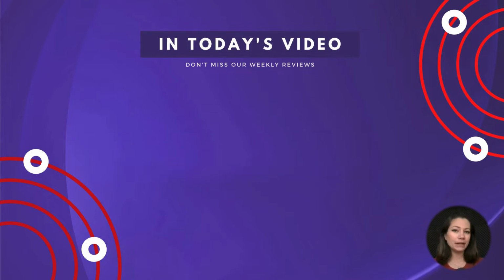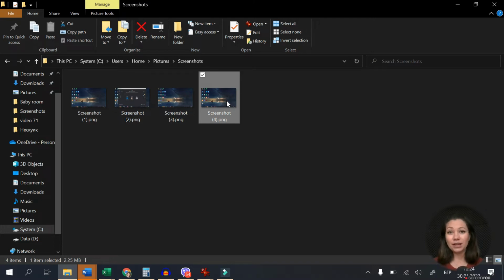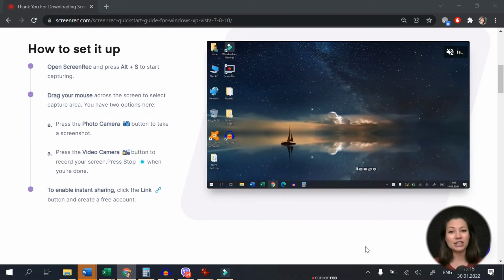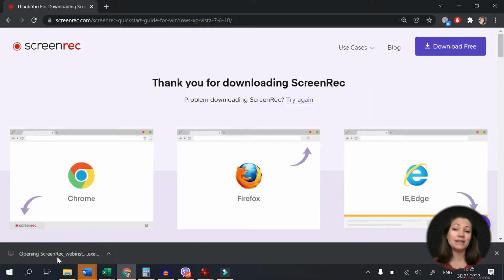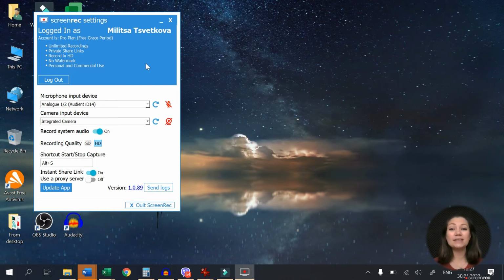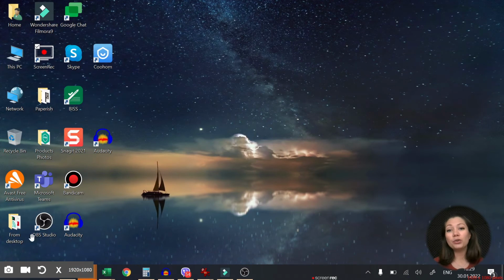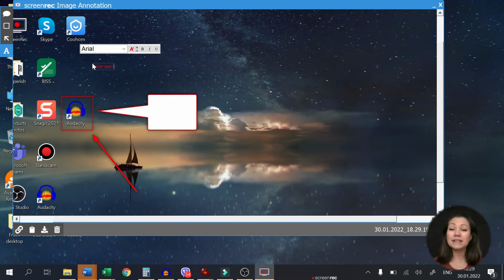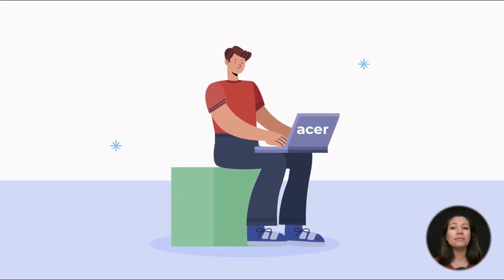🟪 How To Take A Screenshot on your Acer laptop (Best Tool)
If you are looking for a fast, easy and most of all free of charge way to take a screenshot on your Acer laptop, you should try this.
With ScreenRec you can capture your whole screen or just part of it in a few seconds. Add some annotations and you will get an awesome informative screenshot!
And best of all - you can send it directly with the shareable link option.